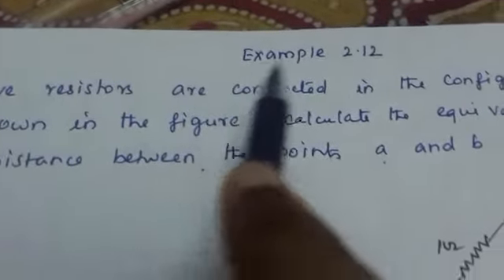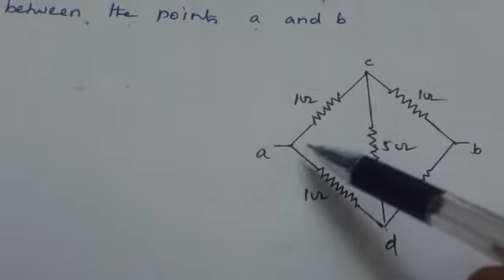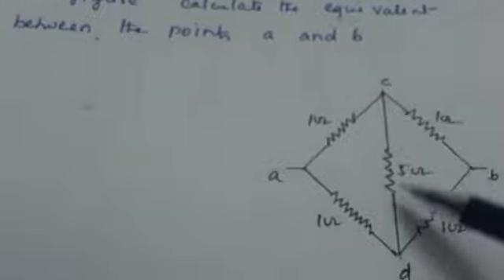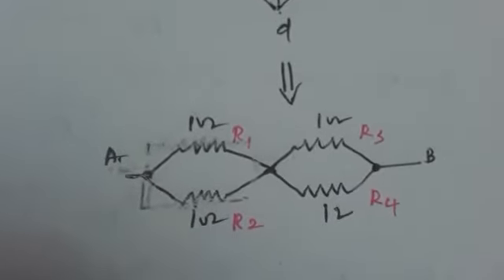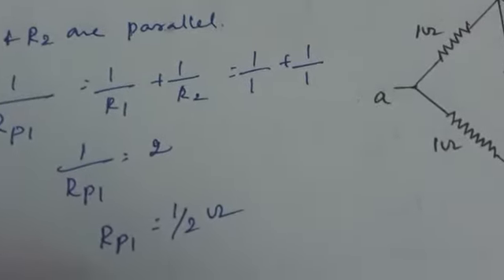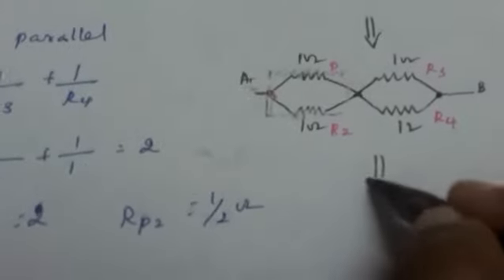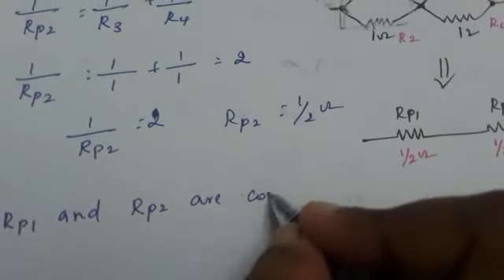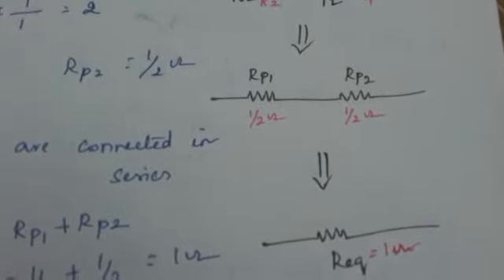STANDARD XII - CURRENT ELECTRICITY - EXAMPLE 2.12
Five resistors are connected in the configuration as shown in the figure.
Calculate the equivalent resistance between the points a and b.